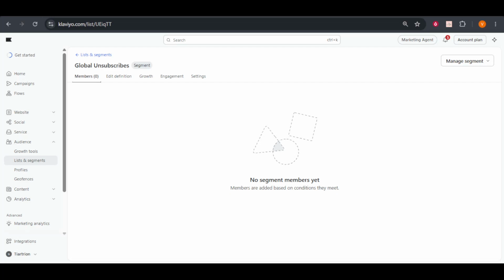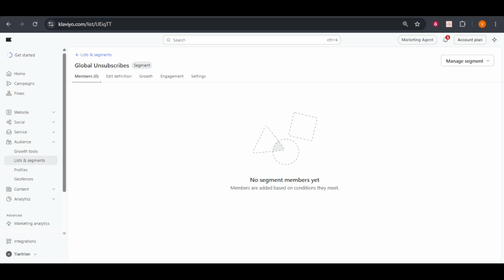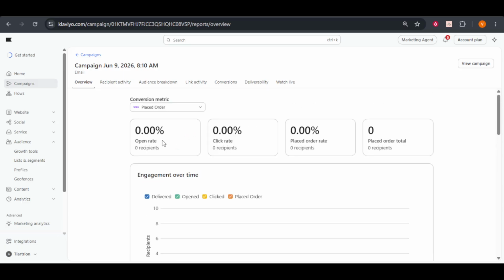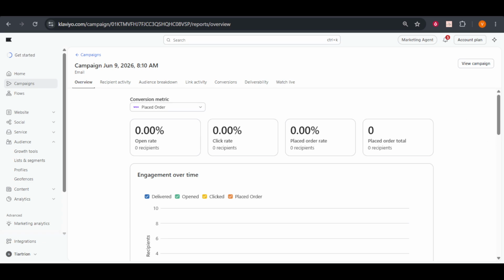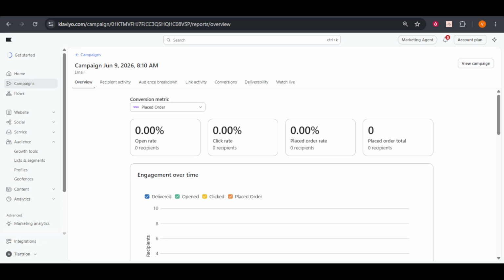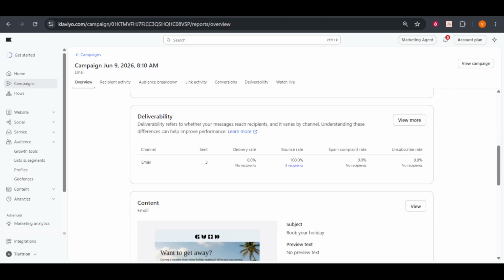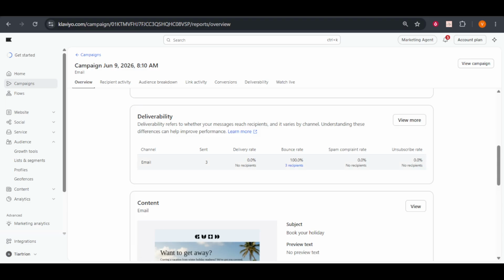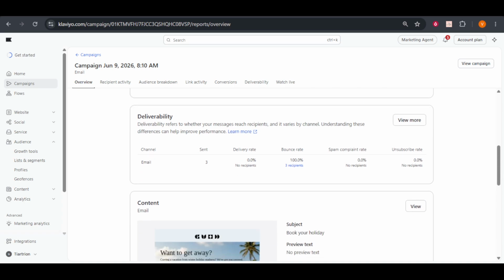How to Fix Email Deliverability in Klaviyo 2026 (Fixed!!!)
In this comprehensive tutorial, we dive deep into the nuances of email deliverability and how you can effectively resolve issues within the Klaviyo platform. Whether you're struggling with low open rates or emails landing in spam folders, this video equips you with essential strategies and best practices to enhance your email campaigns.

By the end of this video, you'll gain a clear understanding of how to improve your email deliverability and keep your audience engaged. Watch till the end for actionable insights that can transform your email marketing success!